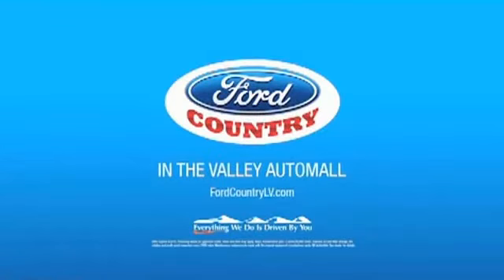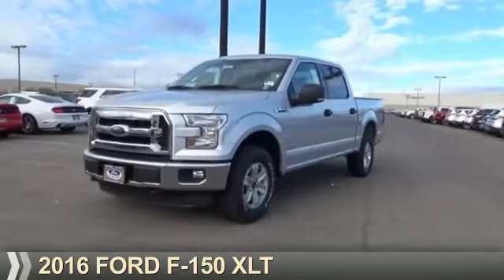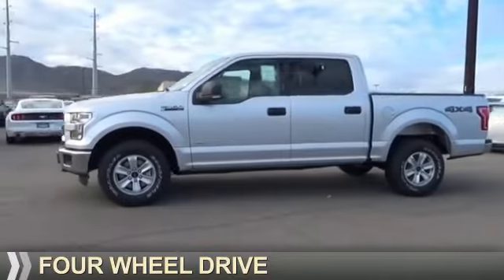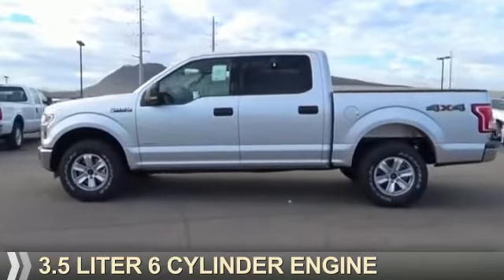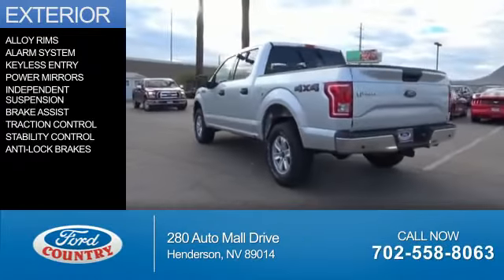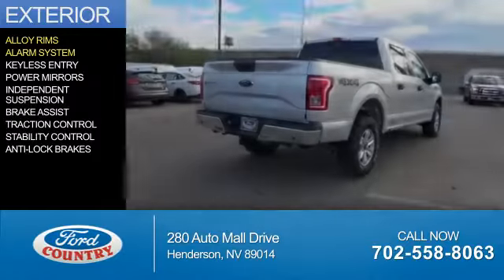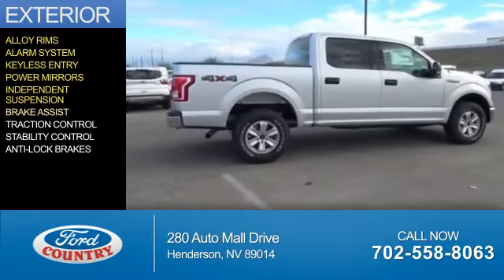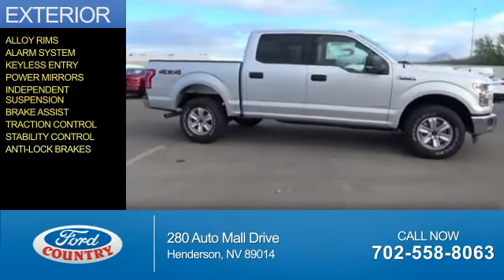2016 Ford F-150 55080 - Henderson NV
Year: 2016
Make: Ford
Model: F-150
Trim: XLT
Engine: 3.5 liter 6 Cylindercylinder 4WD
Transmission: 6-Speed Automatic Electronic
Color:
Mileage: 0
Address:
VIN:1FTEW1EGXGKF84664